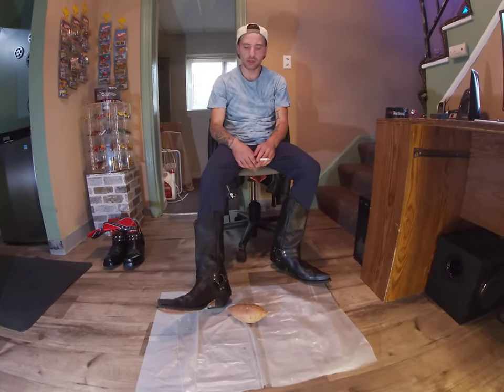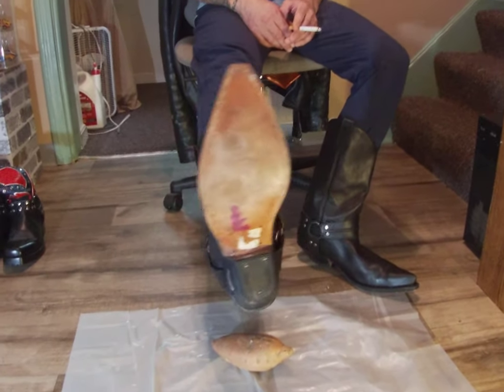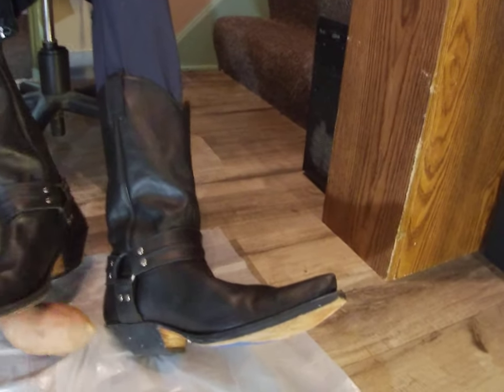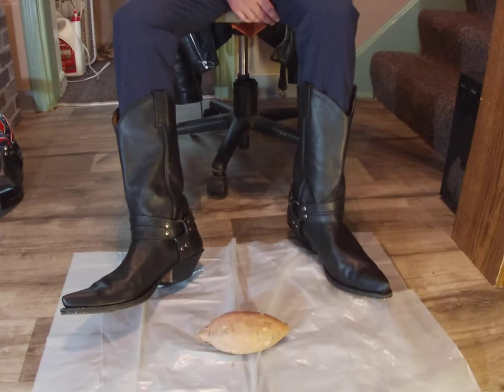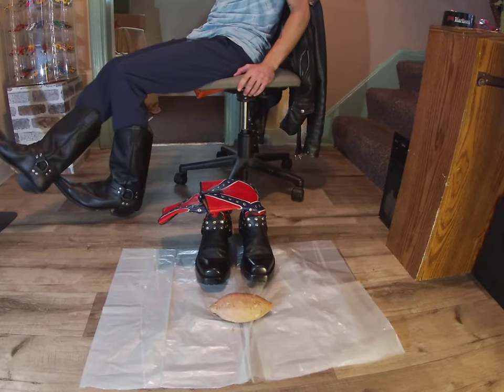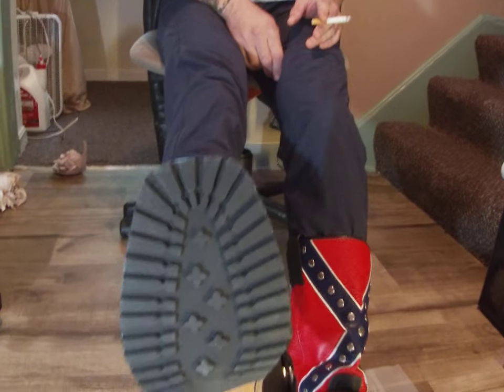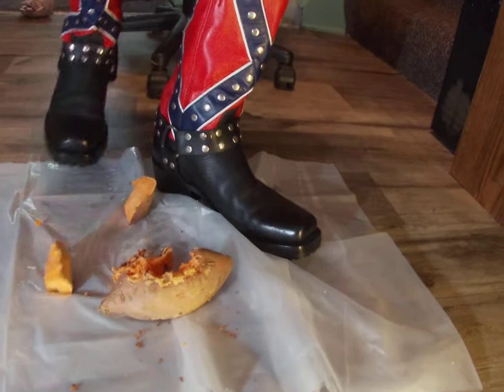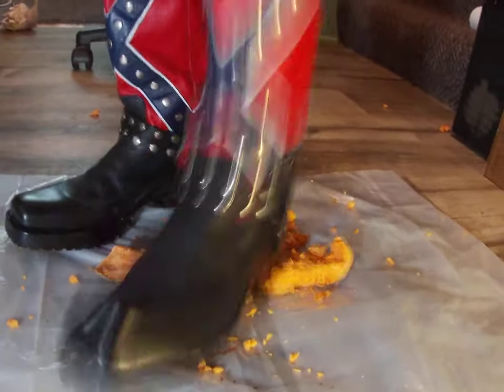Sendra Boots STOMP a Potato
Sendra Harness Boots CRUSH a Potato...THEY NEED CLEANED!